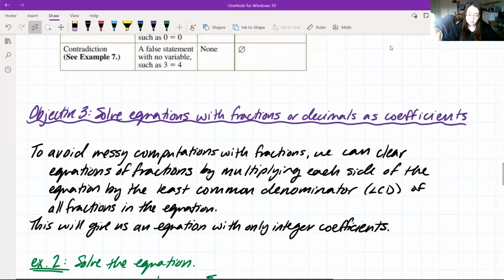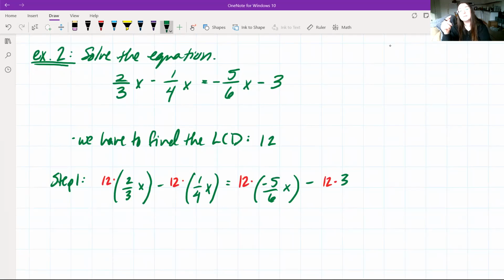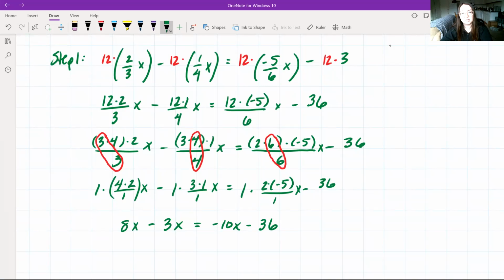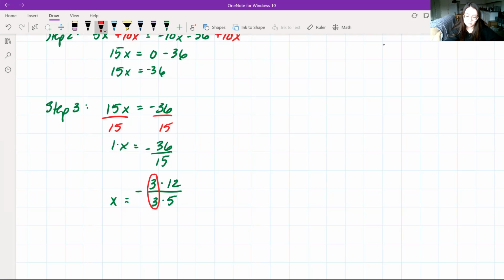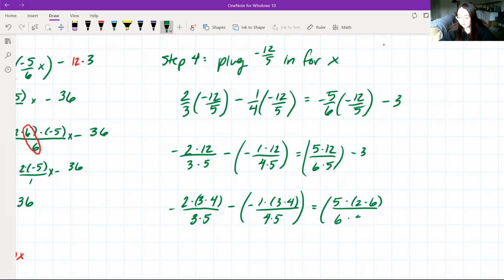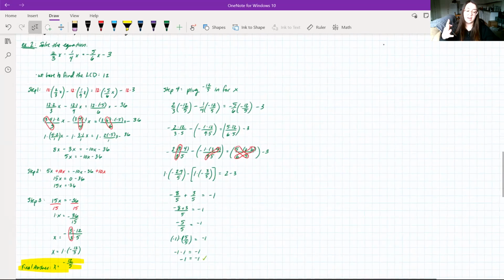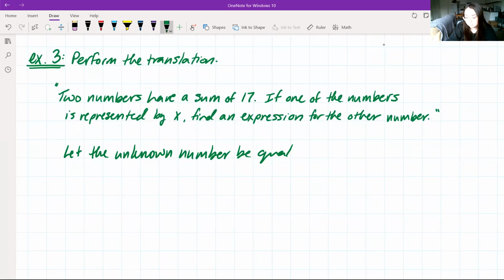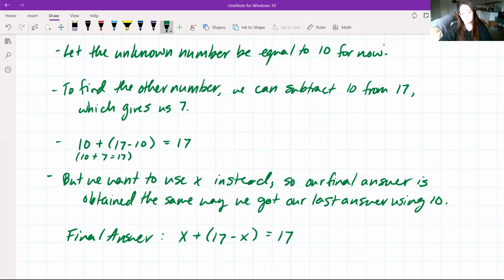M95 - Section 2.3 (pt.II)